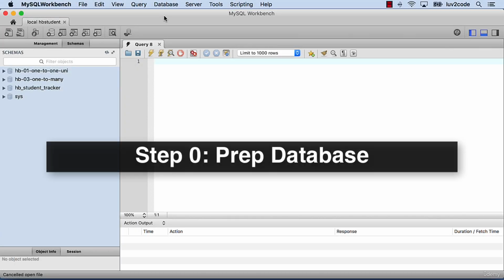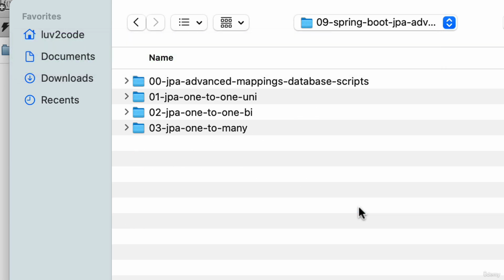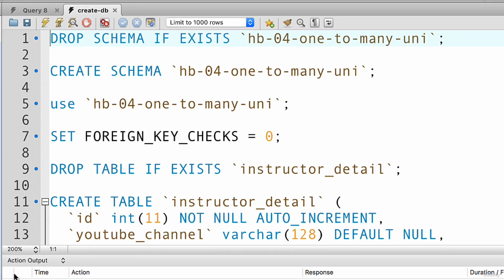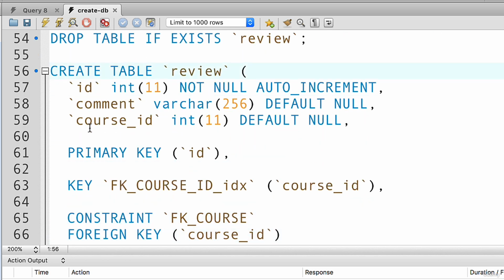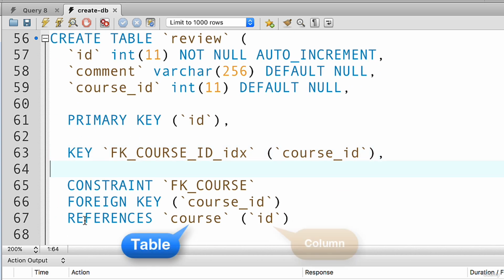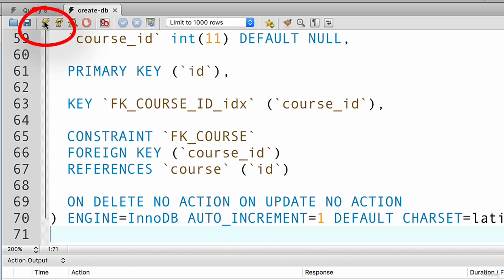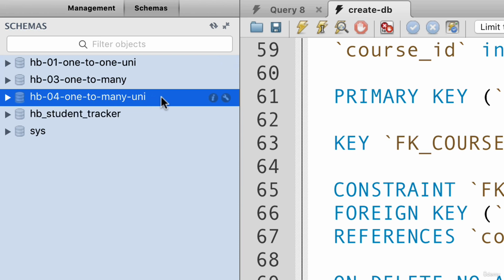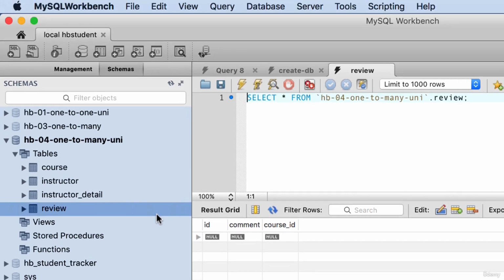043 @OneToMany - Uni-Directional - Coding - Database Set Up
043 @OneToMany - Uni-Directional - Coding - Database Set Up